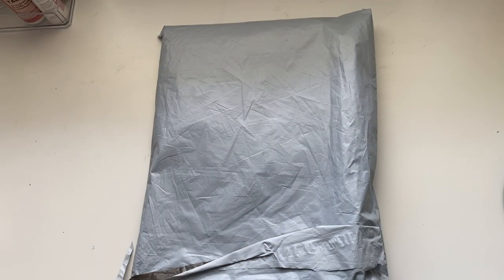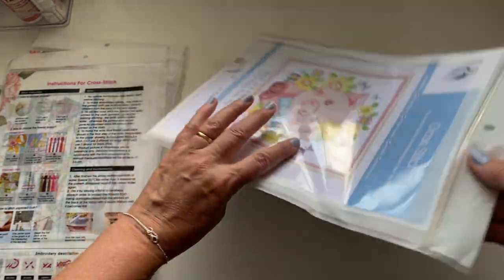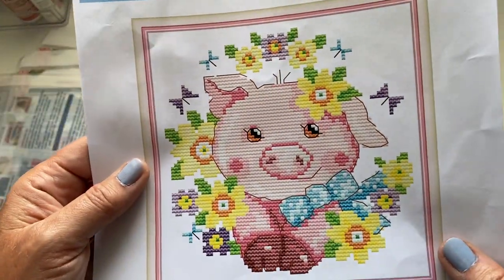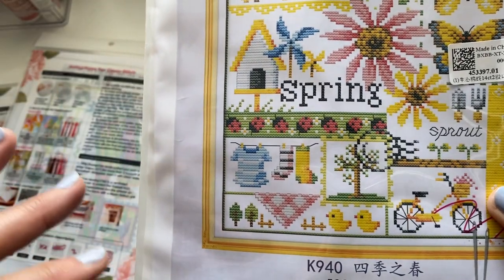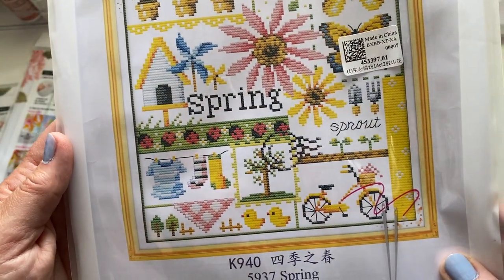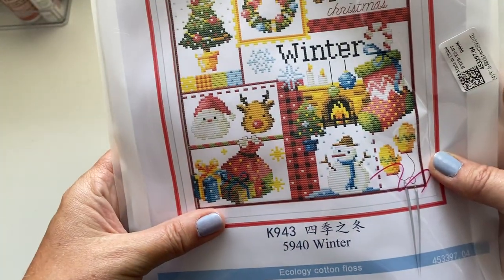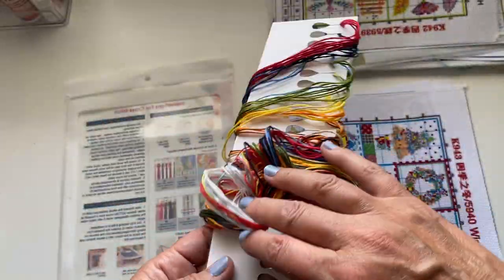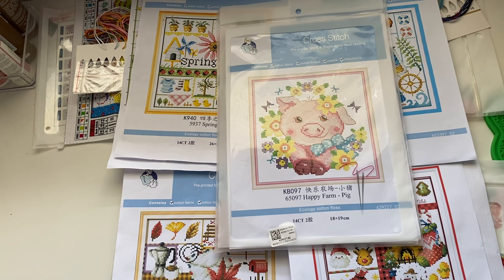CROSS STITCH HAUL FROM VIPCROSSSTITCH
This Is such a gorgeous haul from vip cross stitch …. I can’t wait to start them.

They have kindly been gifted to me

See you all again very soon xxxxx

GLOSSYBOX